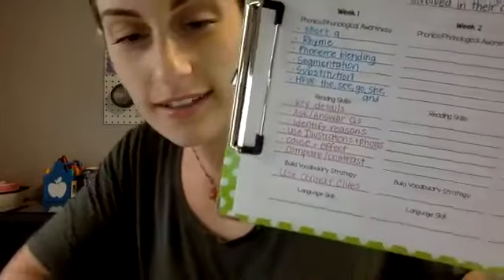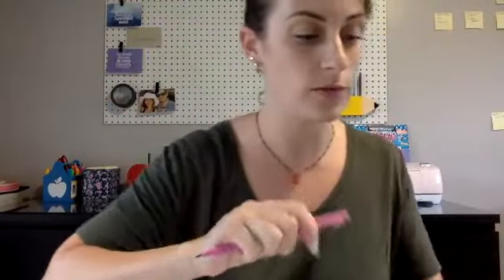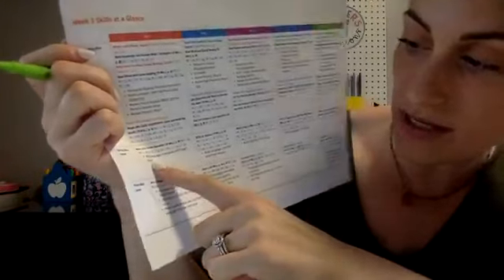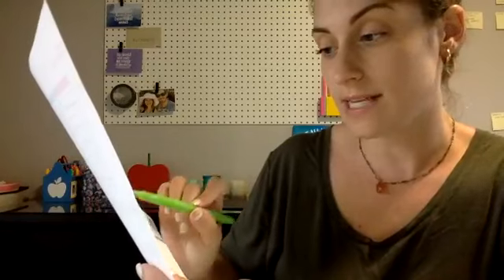Benchmark Advance First Grade (Unit 1 "Plan With Me") PART 1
Benchmark Advance First Grade Unit 1 Planning

This was recorded for my Benchmark Advance Facebook group. You can join the group by clicking